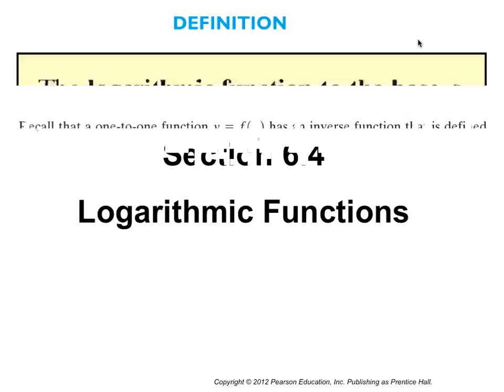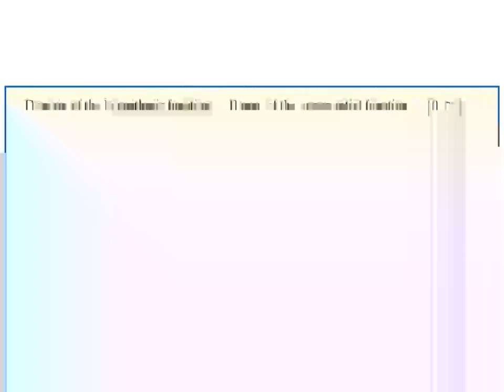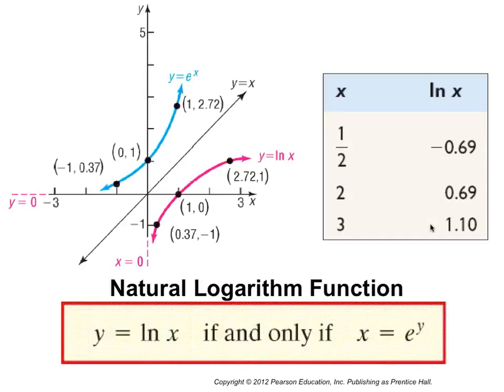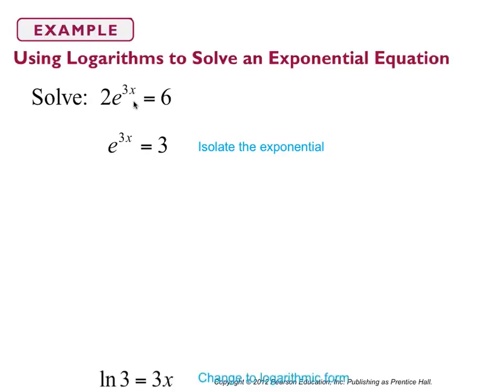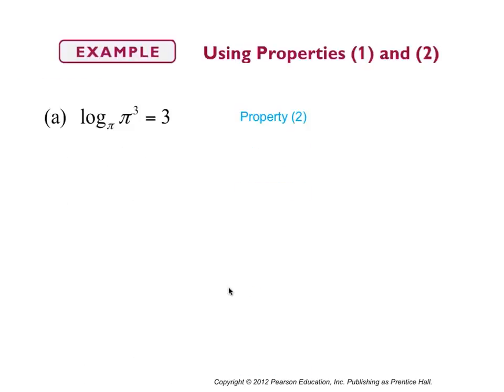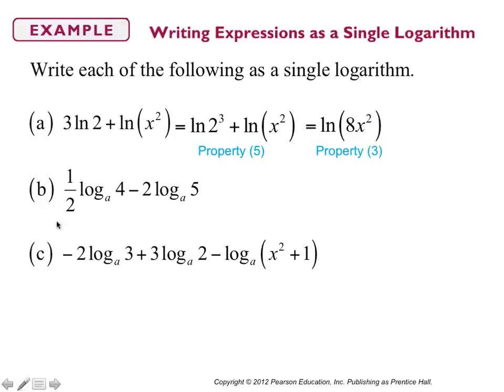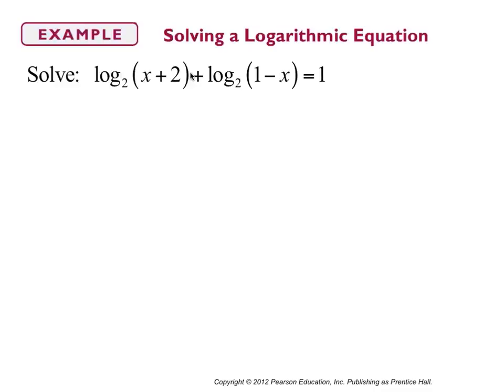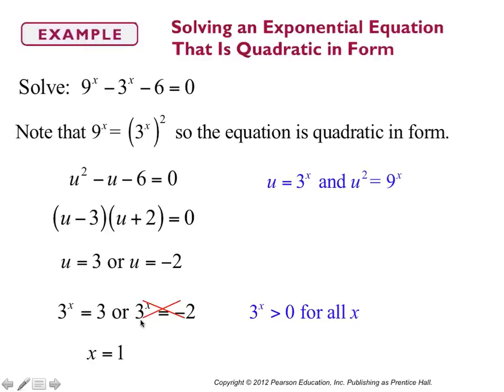MATH 136 11 10 2014